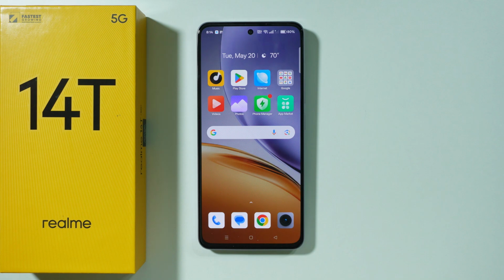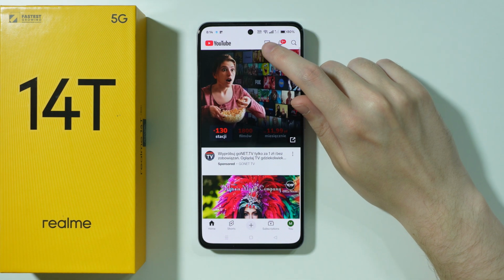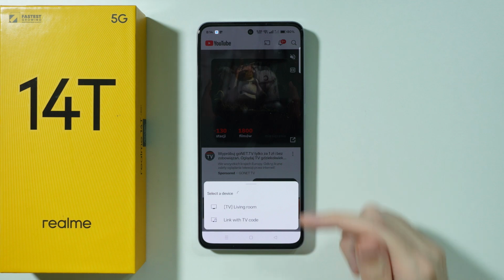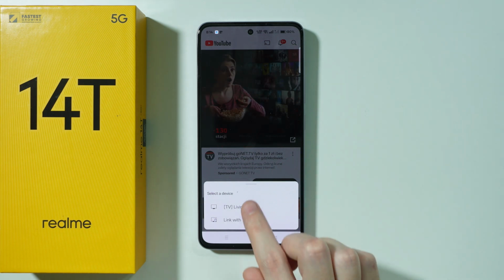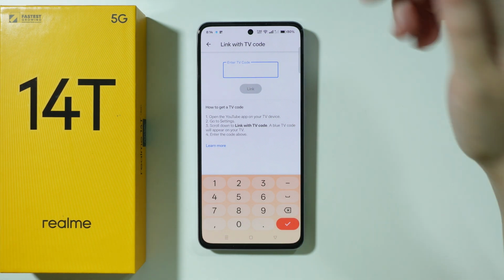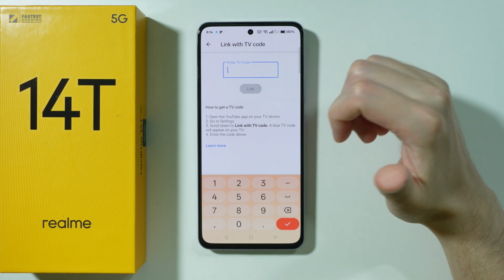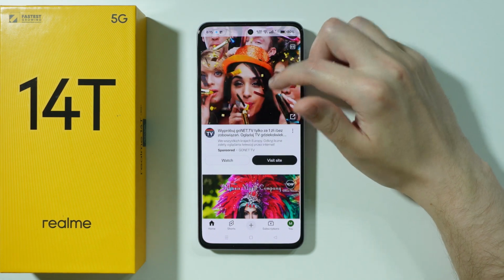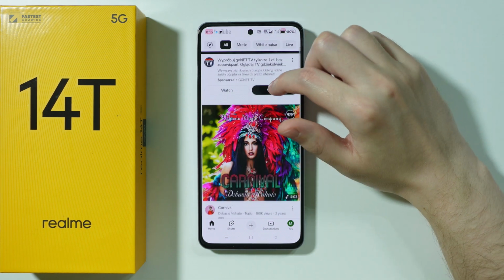Realme 14T: How to Cast YouTube App to TV (Connect YouTube to TV)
Learn how to cast YouTube from your Realme 14T to your TV in this easy step-by-step guide. Discover different methods to connect your Realme 14T to your smart TV, including Chromecast, Miracast, and wired options. This tutorial covers troubleshooting tips if you're having issues casting YouTube from your Realme 14T to your television.